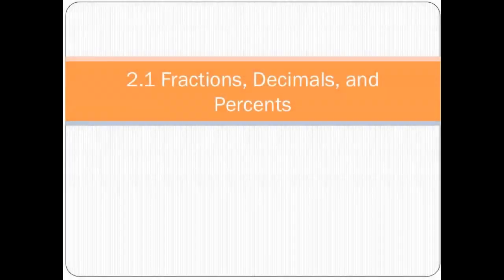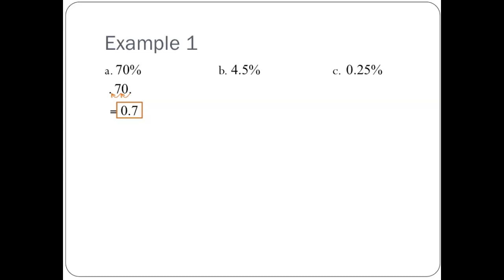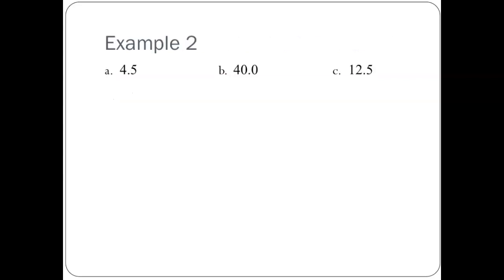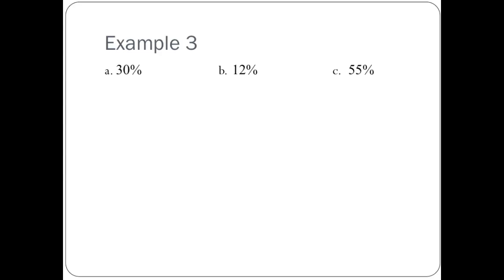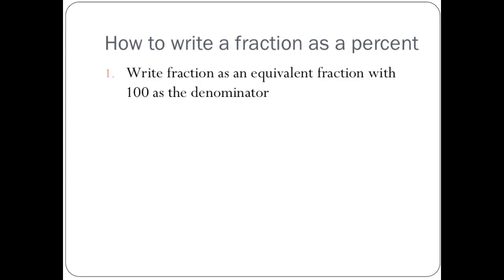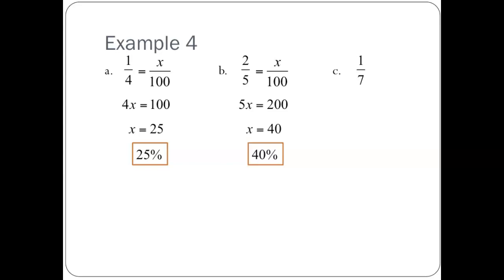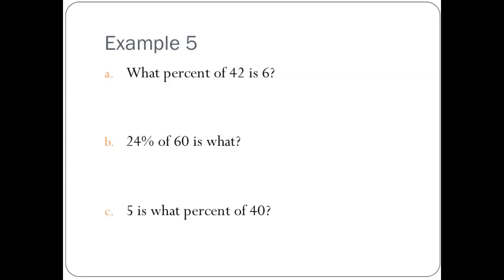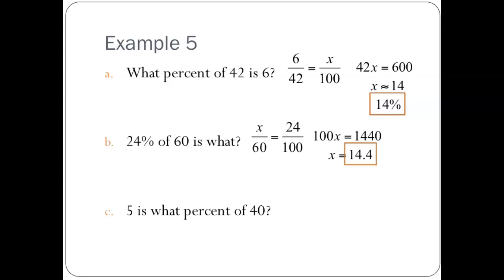2.1 Fractions, Decimals, and Percents